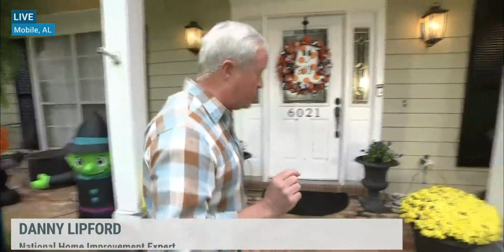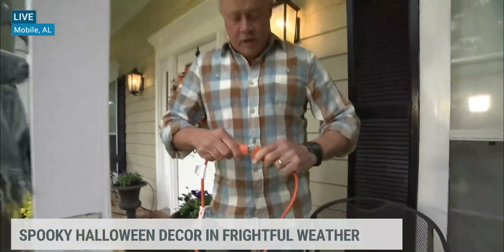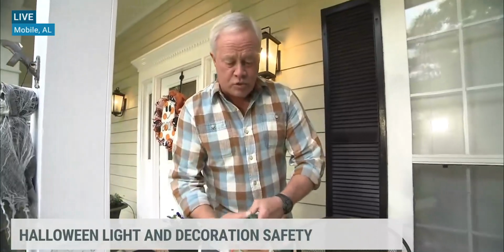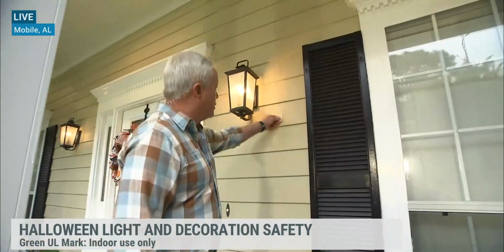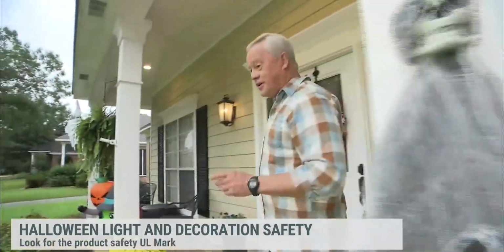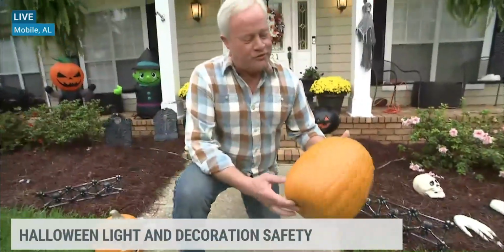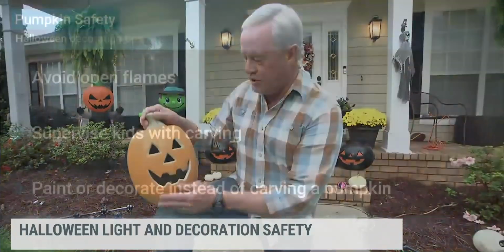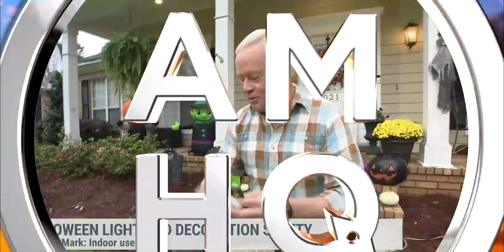Weather-Proofing Your Halloween Decorations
Jim and Stephanie talk with Danny Lipford from Today's Homeowner about how to keep your Halloween decorations safe from bad weather.